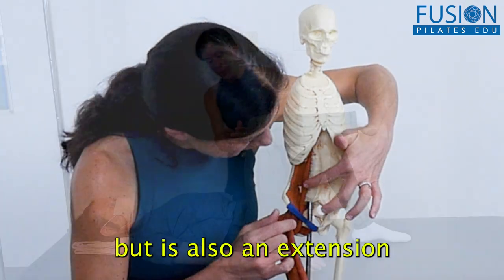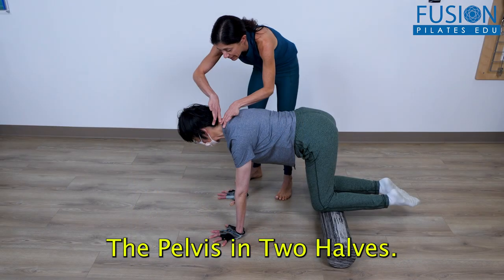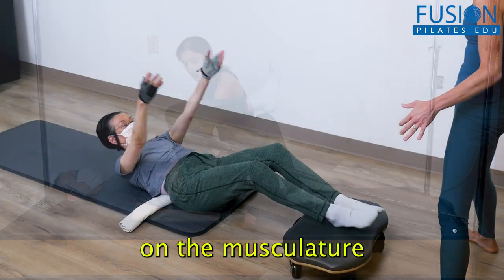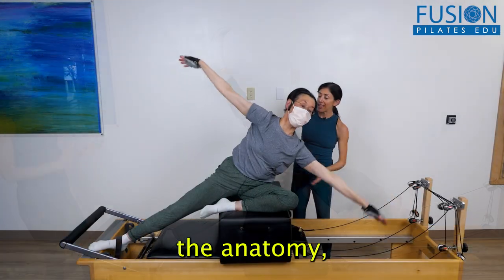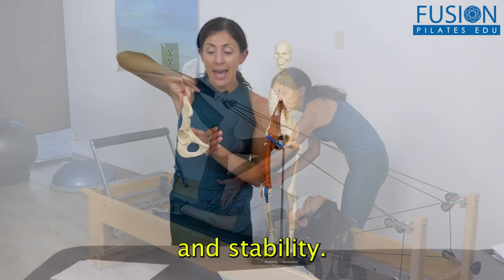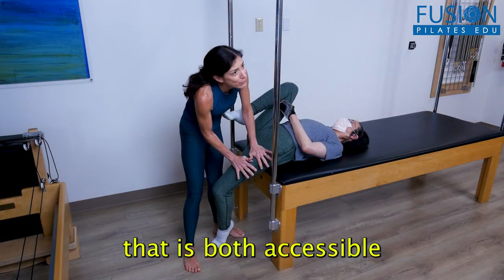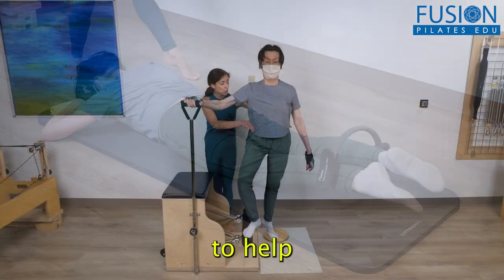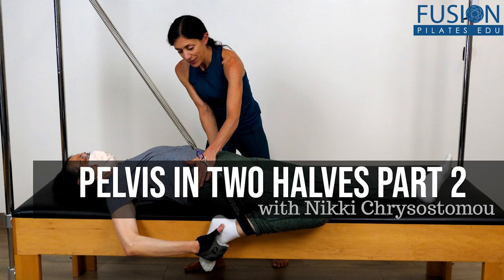overview Original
Nikki Chrysostomou takes you into a deep dive into the muscles of the pelvis. For each muscle or muscle group, she offers a visual of the anatomy, a breakdown of how it's meant to work, and multiple exercises to create strength and balance.
Nikki is generous with her extensive anatomical knowledge and presents it in a way that is both educational and interesting.
This workshop will give you the tools to apply anatomy as you work with your clients and help them build balanced movement patterns.